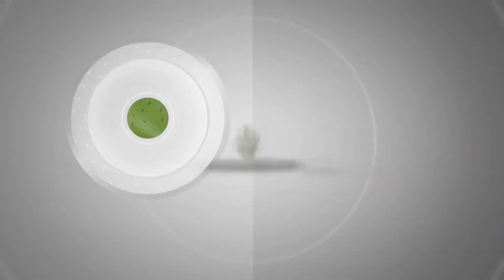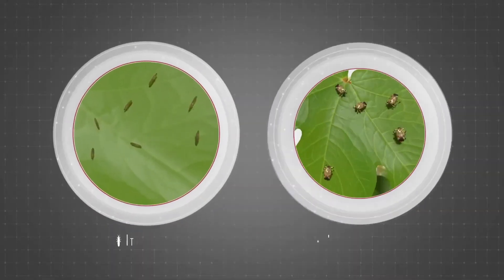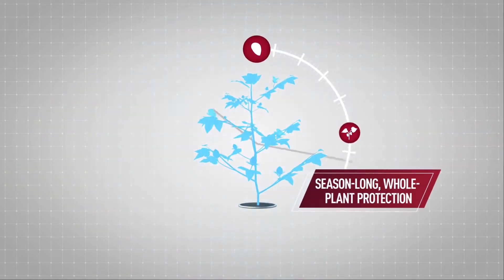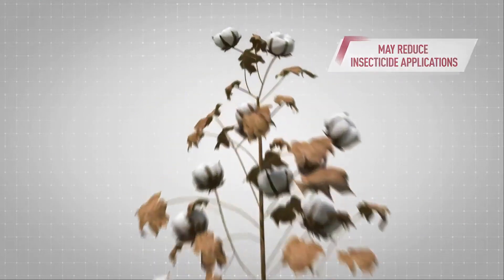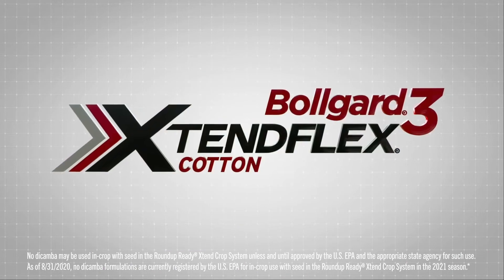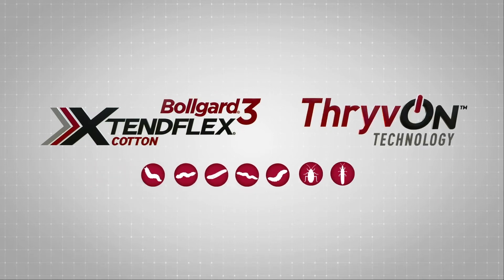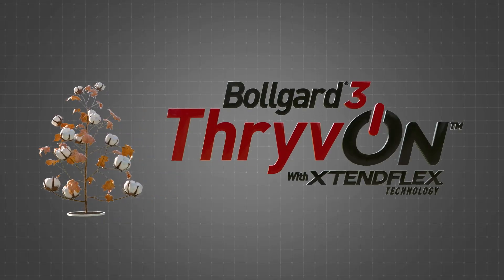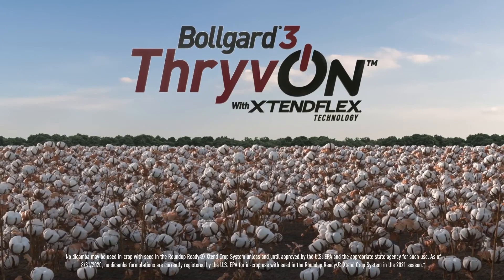Bollgard® 3 ThryvOn® Cotton with XtendFlex® Technology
Bollgard® 3 ThryvOn® cotton with XtendFlex® Technology is the industry’s first biotech trait to provide season-long protection against tarnished plant bugs and thrips species and helps reduce the need for some insecticide applications.